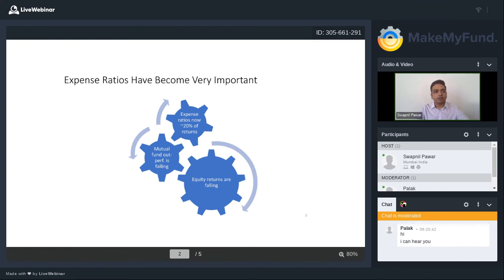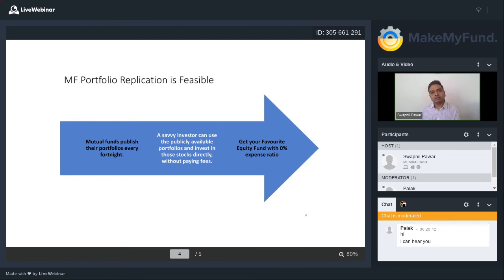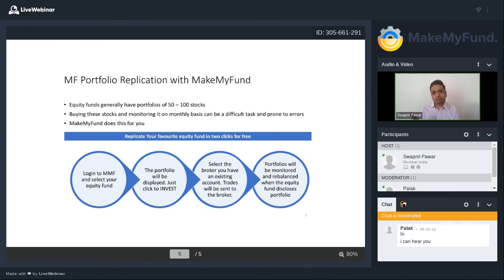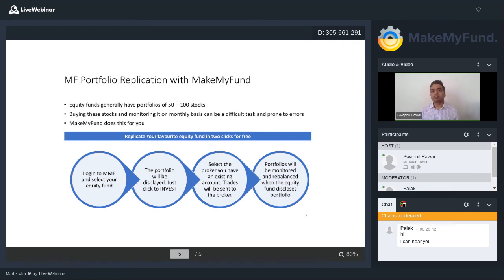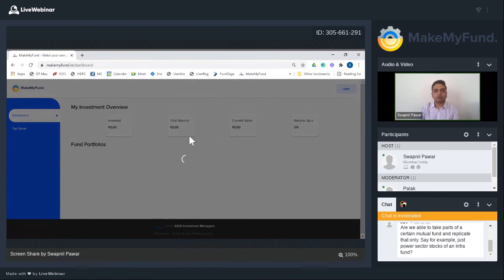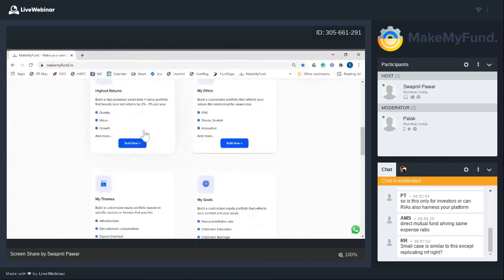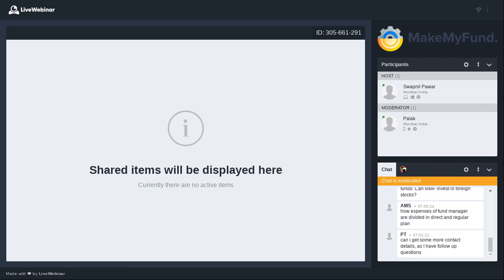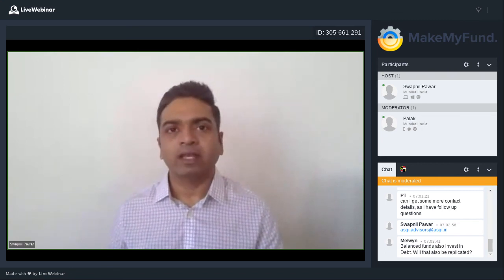MMF Webinar on MF replication Mar2021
In this webinar we describe how an investor can replicate equity mutual funds for free i.e. without paying the expense ratios of MFs.